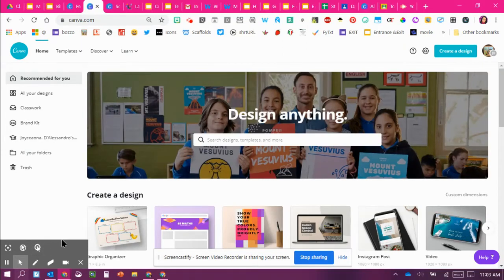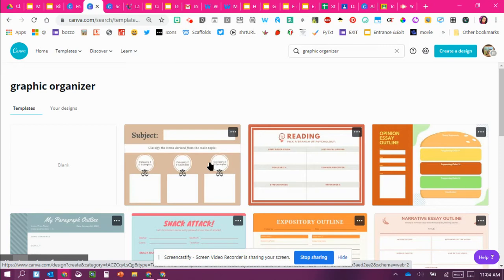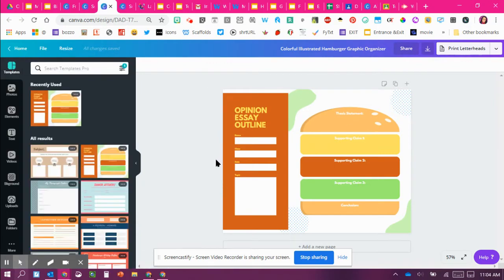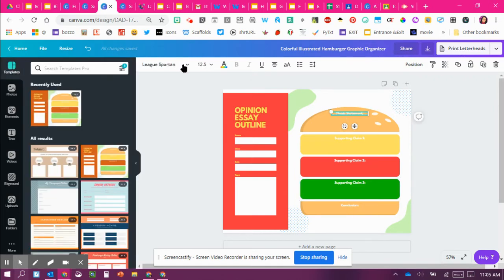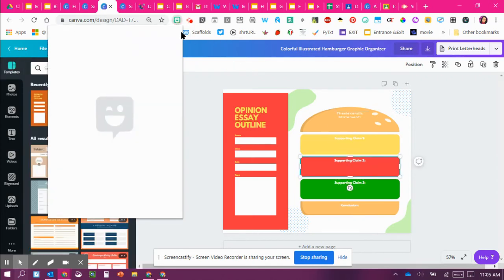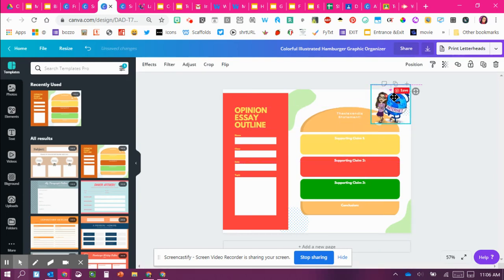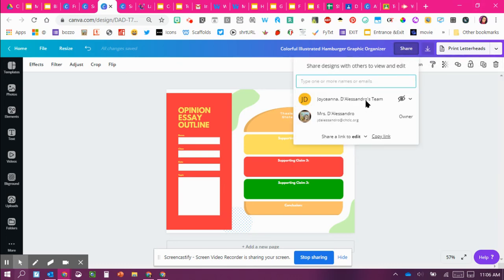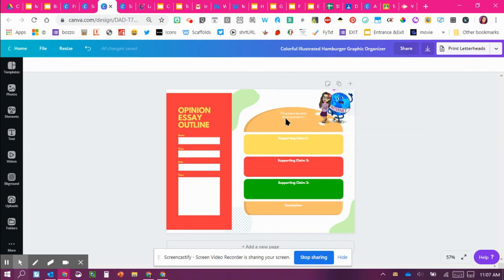Create a graphic organizer in Canva